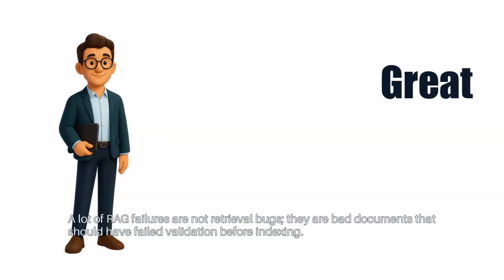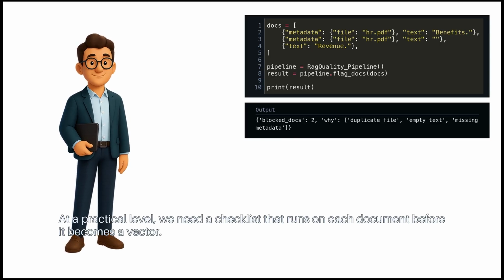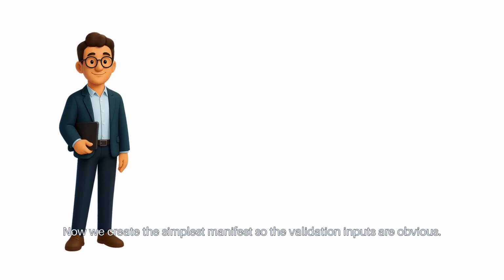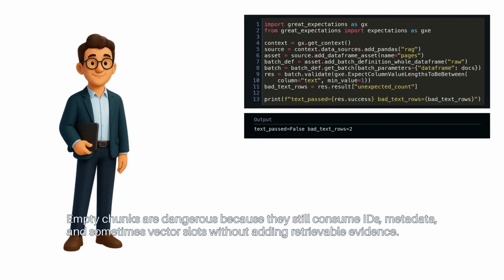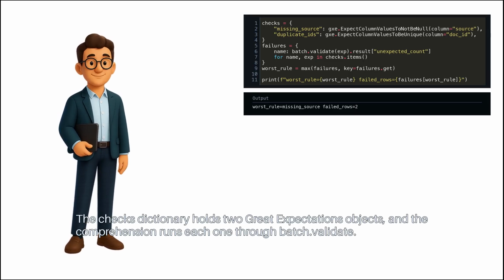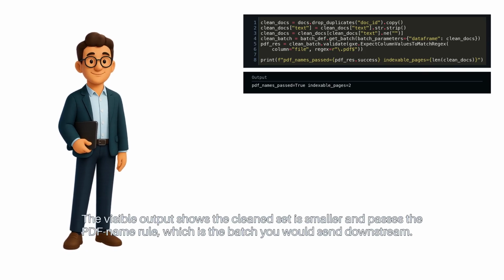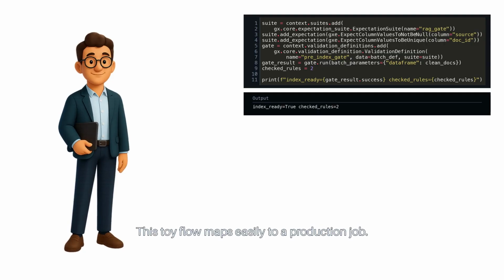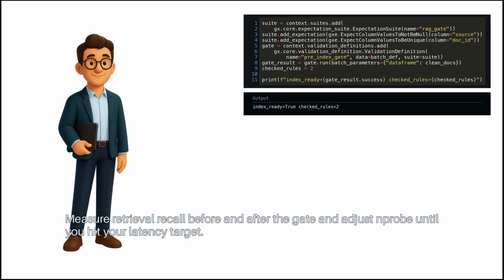Great Expectations for RAG in Python: Catch Bad Documents Before Indexing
Pre-index validation gate with Great Expectations: stop RAG failures by catching bad documents before they become noisy vectors.
Build a repeatable Python workflow using pandas, Great Expectations and FAISS to detect missing text, duplicate doc_id values, and mislabelled sources so retrieval and citations improve.
Package a reusable gate for your ingestion pipeline (Airflow, Kubernetes, pre-commit) to boost retrieval recall and reduce hallucinations.